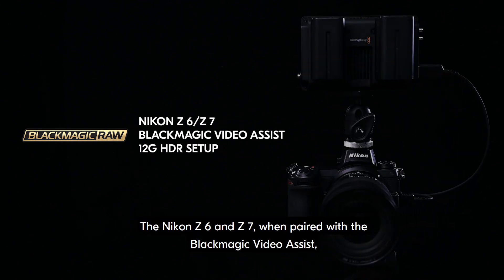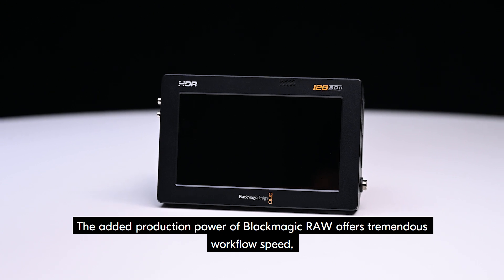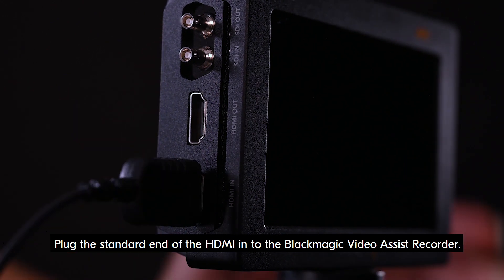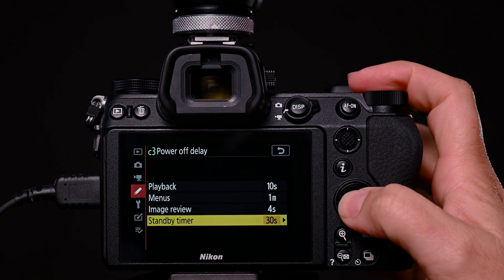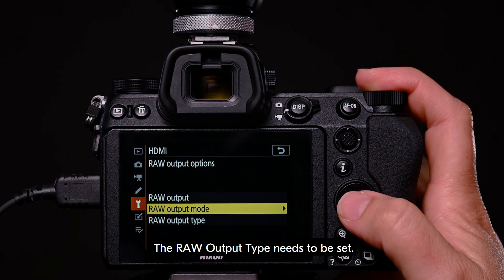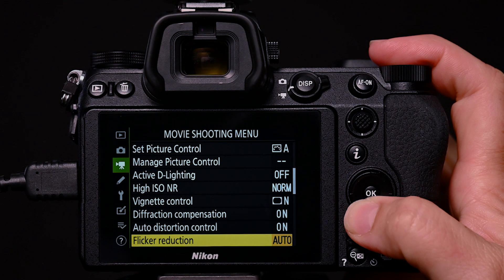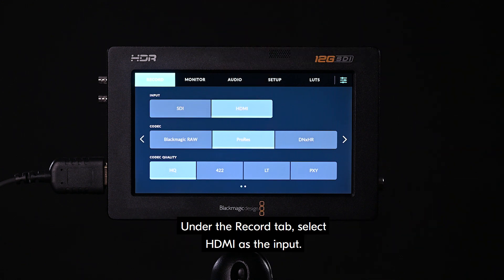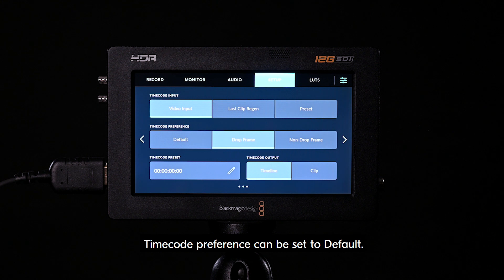Blackmagic Video Assist | Configuración para las Nikon Z 6 y Z 7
Mejora y transforma tu experiencia cinematográfica con Blackmagic Video Assist. Descubre en este vídeo cómo configurar tu Nikon Z 6 o Z 7 para grabar en Blackmagic RAW.

La producción adicional de Blackmagic RAW ofrece una tremenda velocidad de flujo de trabajo, así como cineastas de alto rango dinámico, como gradación de color, control de exposición y maximización de la salida de su Nikon Z 6 o Z 7.